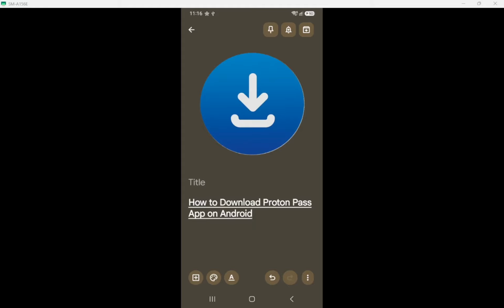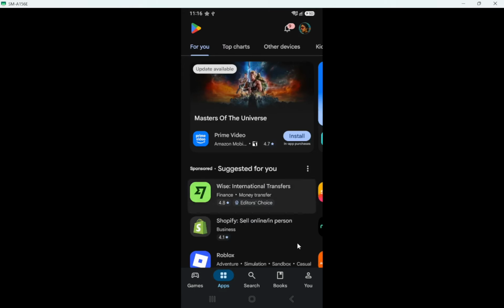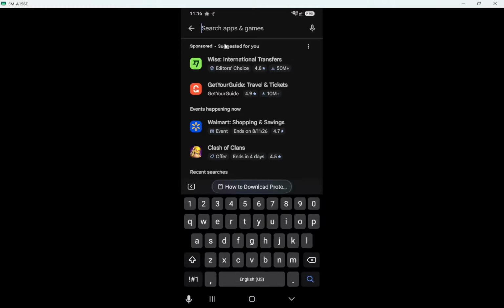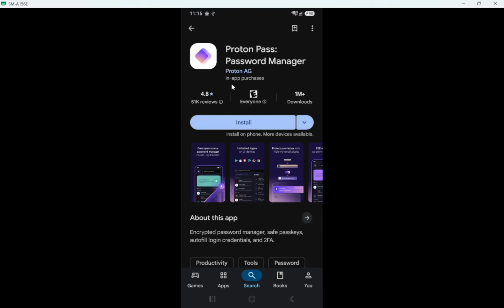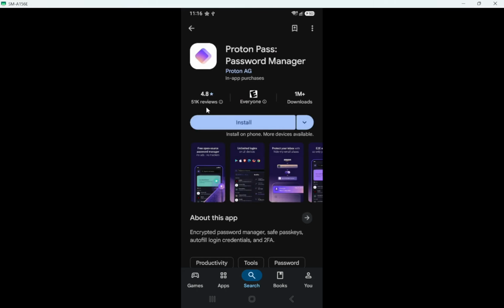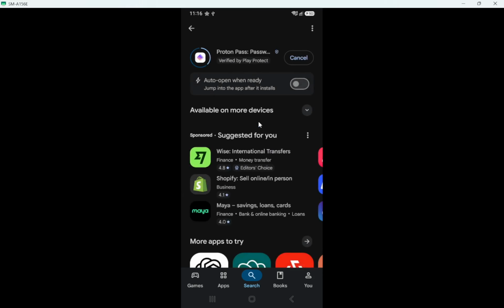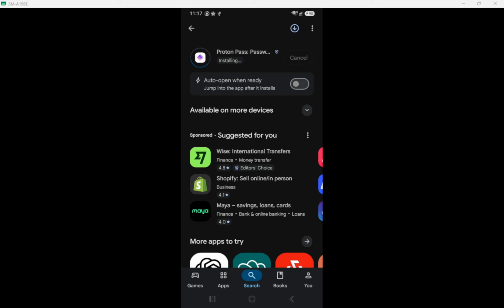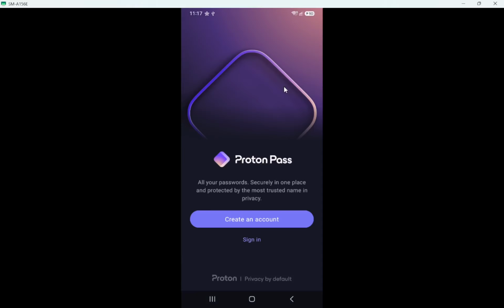How to Download Proton Pass App on Android [2026 Full Guide]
How to Download Proton Pass App on Android

Are you looking to enhance your digital security? In this video, we’ll walk you through the straightforward process of downloading the Proton Pass App on your Android device. With its intuitive design and powerful features, Proton Pass is an essential tool for safeguarding your passwords and online information. We begin with opening the Google Play Store, where you'll easily search for the Proton Pass Password Manager. I'll guide you through every step, from locating the correct app to confirming it’s the genuine Proton A G version. Plus, I’ll share tips to ensure your download goes smoothly and that you’re set up for success. By the end, you'll not only have Proton Pass installed but also ready to use on your phone.

Proton Pass, download Proton Pass, Android apps, password manager, Proton A G, Google Play Store, install Proton Pass, privacy apps, secure passwords, Android security, app installation, tech tutorials, mobile apps, online security, password protection